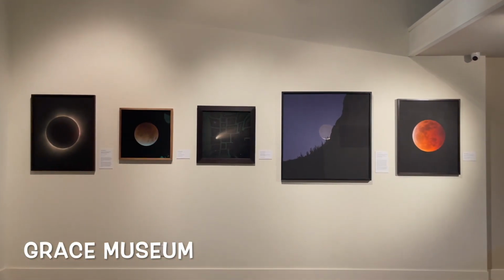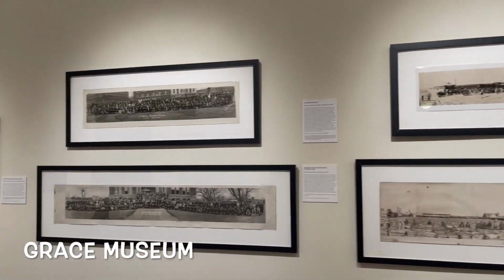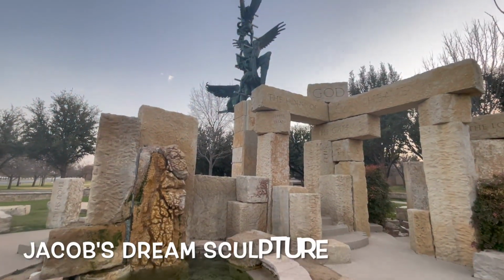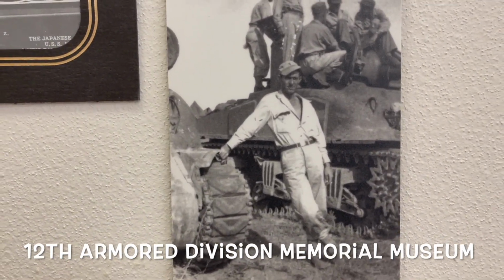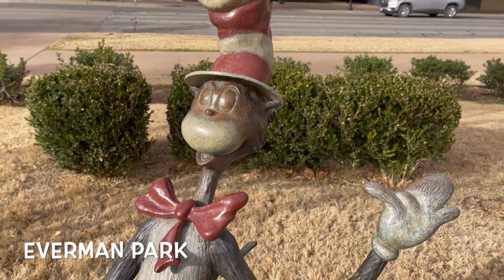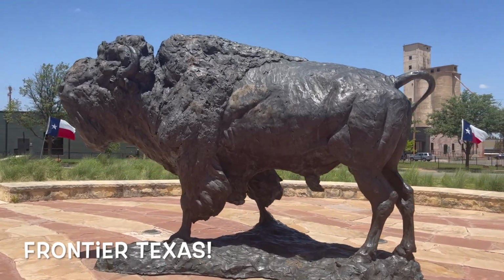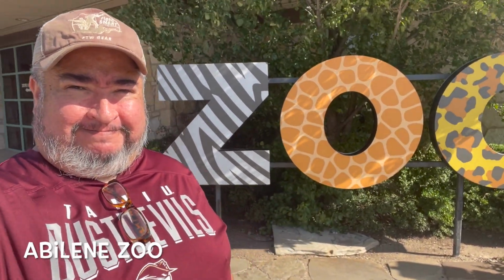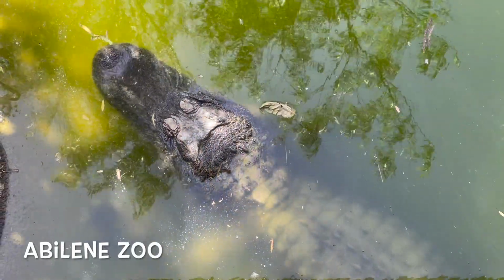Abilene, Texas!!!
Welcome to the frontier town of Abilene, Texas! Come and see what there is to do here!